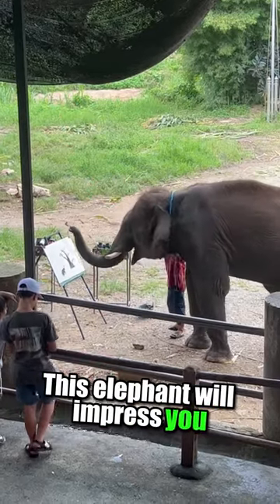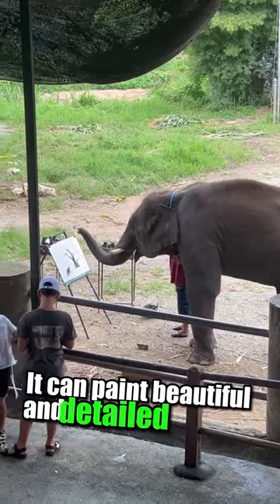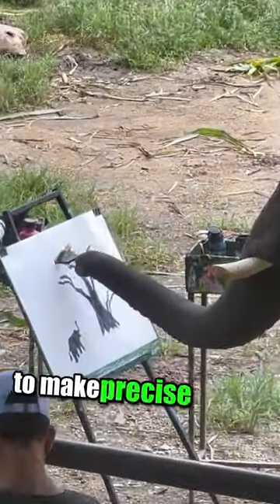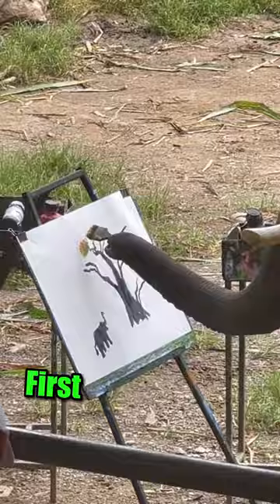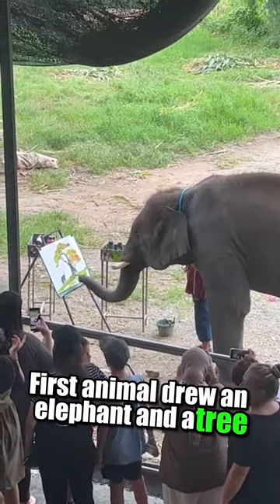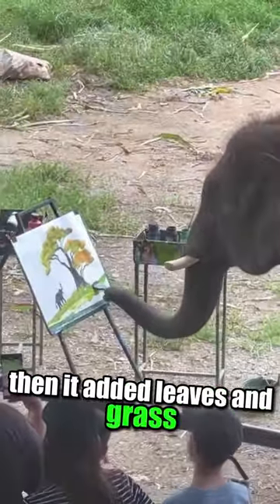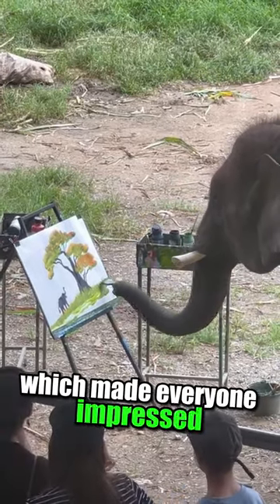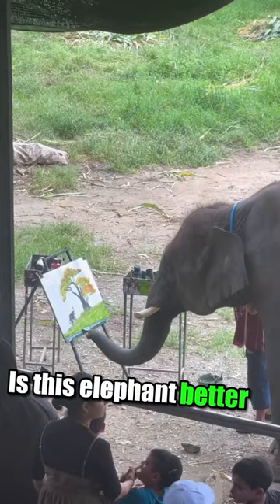Elephant painter 🤯😮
This elephant knows how to paint a picture. Just look how talented this animal is. Sometimes animals are smarter than some humans.